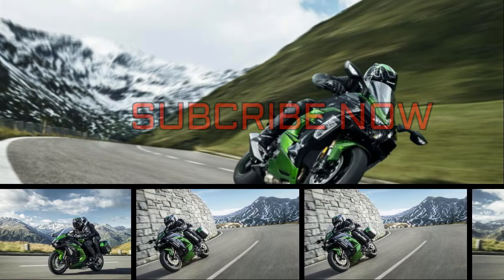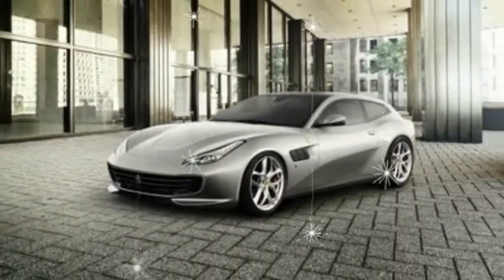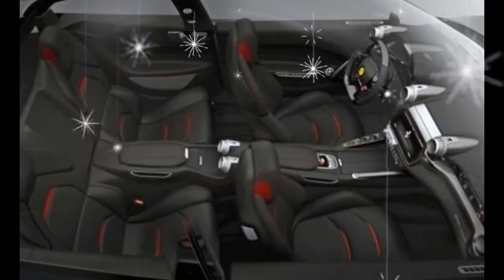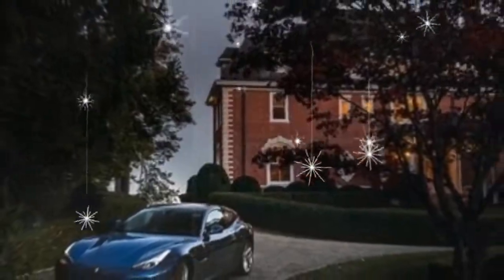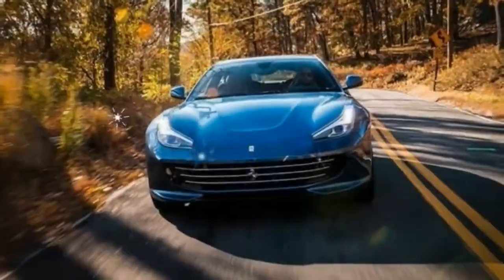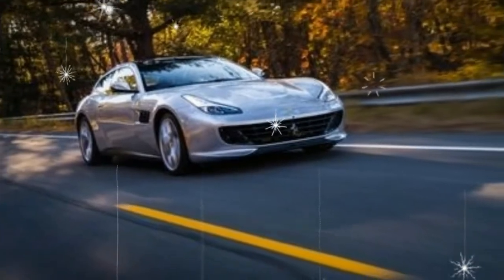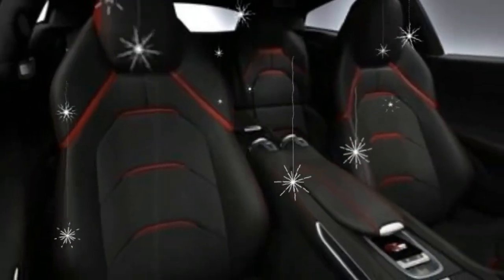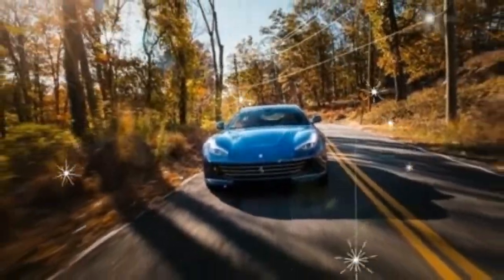WATCHT!!!NEW 2018 FERRARI GTC4LUSSO IS HOT HATCHBACK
WATCHT!!!NEW 2018 FERRARI GTC4LUSSO IS HOT HATCHBACK. The GTC4Lusso, you’ll recall, is an evolution of the pioneering Ferrari FF, the 2012 model that brought a shooting-brake body style and all-wheel drive to the four-place Ferrari grand touring car. The GTC4Lusso massaged the styling (to pleasing effect), as well as other aspects of the car, but left the powertrain layout alone. The Lusso T, which will be sold alongside the Lusso, uses Ferrari’s twin-turbocharged 3.9-liter V-8 seen also in the Portofino. (The 488GTB’s 3.9-liter is slightly different, with a 1.0-millimeter-longer stroke.)